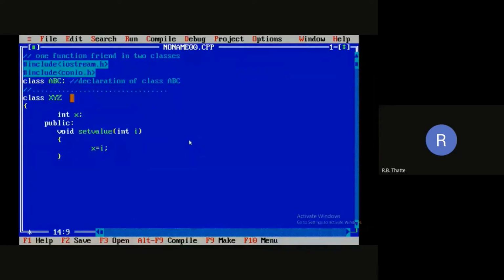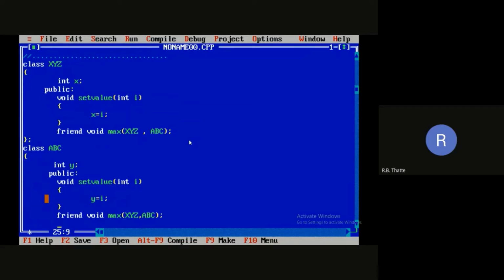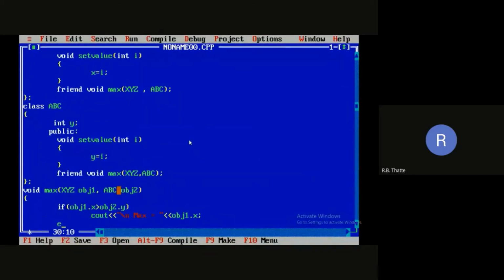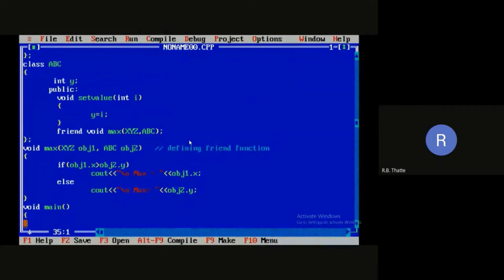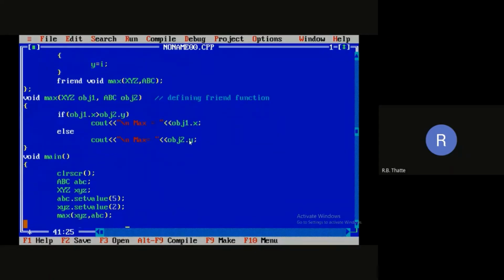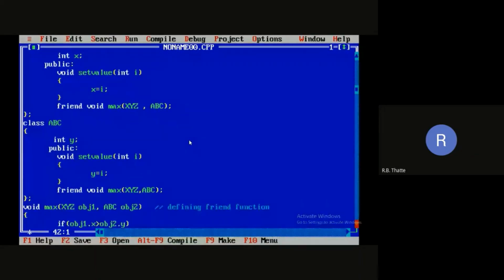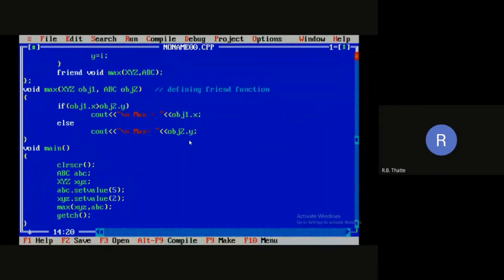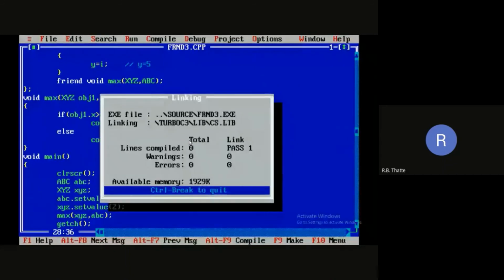How to write one friend function for two classes in CPP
Here you will get the complete description of How to write one friend function for two classes in CPP with program demo and explanation